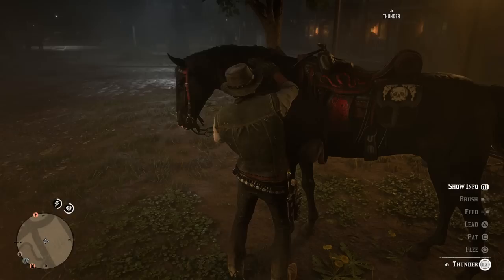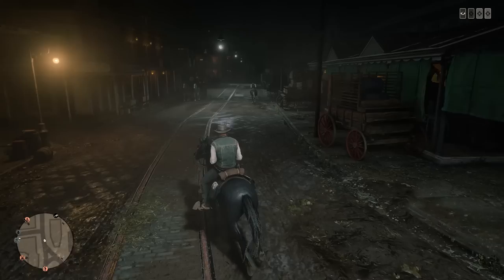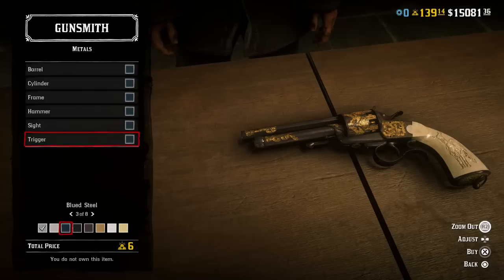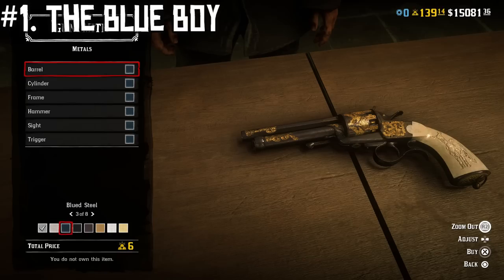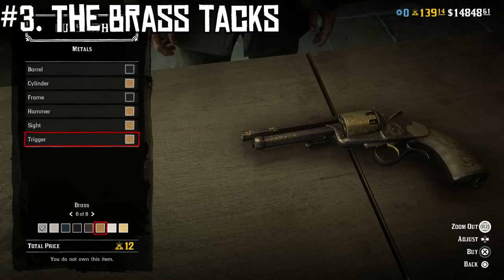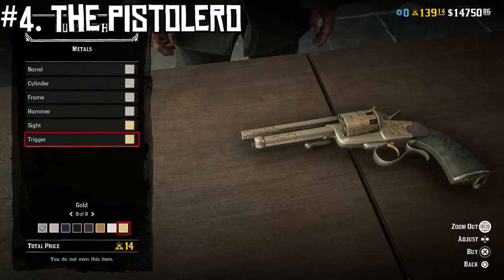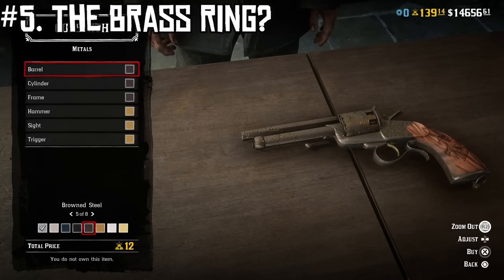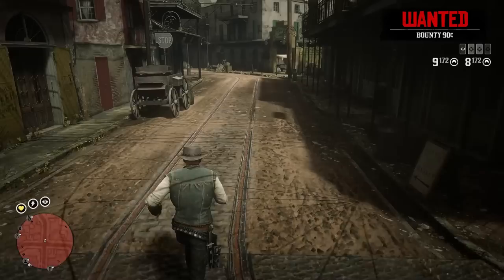The Five Best LeMat Revolver Designs in Red Dead Online (Weapon Customization)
The Five Best Designs For The LeMat Revolver in Red Dead Online

The LeMat revolver was a .42 or .36 caliber cap & ball black powder revolver invented by Jean Alexandre LeMat of New Orleans, which featured an unusual secondary 20 gauge smooth-bore barrel capable of firing buckshot. It saw service with the armed forces of the Confederate States of America during the American Civil War of 1861–65 and the Army of the Government of National Defense during the Franco-Prussian War.

This unique sidearm was also known as the "Grape Shot Revolver." It was developed in New Orleans in 1856 by Jean Alexandre Le Mat, whose manufacturing effort was backed by P. G. T. Beauregard, who became a general in the Confederate States Army. Fewer than 100 were made by John Krider of Philadelphia, Pennsylvania, in 1859, including the first 25 prototypes. It is estimated that 2,900 were produced in Liège, Belgium and Paris, France. The European-made pistols were shipped through Birmingham, England, where they were proof marked.

Approximately 900 revolvers were shipped to the Confederate States Army and 600 to the Confederate States Navy through Bermuda to avoid the Southern Naval Blockade.

The distinguishing characteristic of LeMat's revolver is that its 9-shot cylinder revolves around a separate central barrel of larger caliber than the chambers in the cylinder proper. The central barrel is smooth-bore and can function as a short-barreled shotgun (hence the name "Grape Shot Revolver") with the shooter selecting whether to fire from the cylinder or the smooth-bore barrel by flipping a lever on the end of the hammer. Flipping the lever up caused the movable striker to fall upon the primer set directly under the hammer, discharging the lower barrel, while leaving it in the standard position would fire the chambers in the cylinder, much like any other revolver.